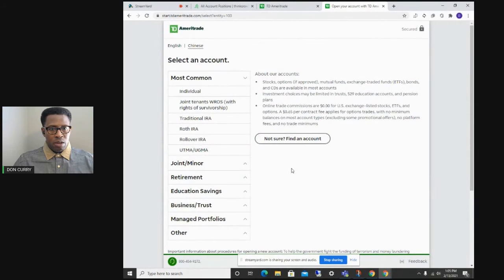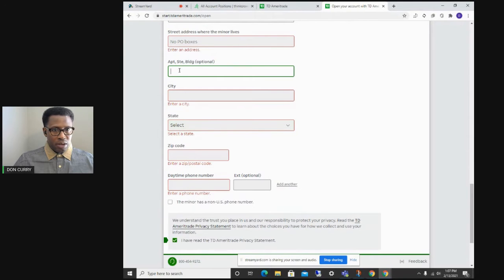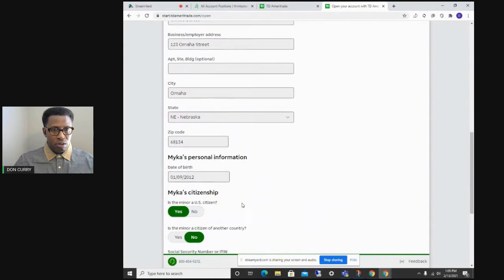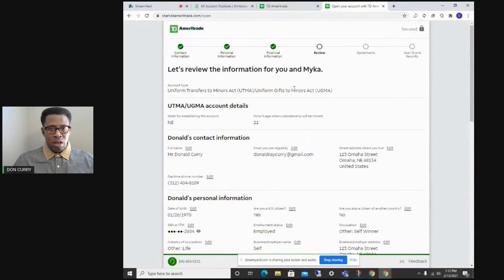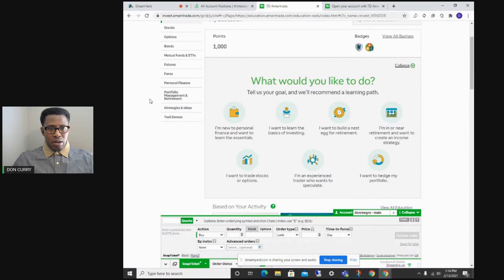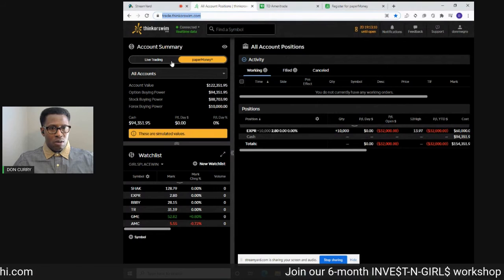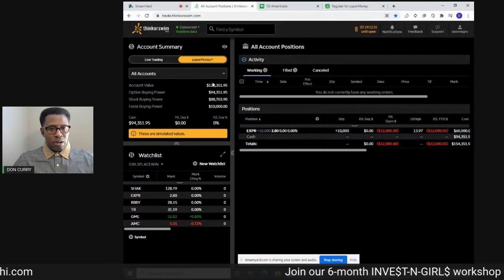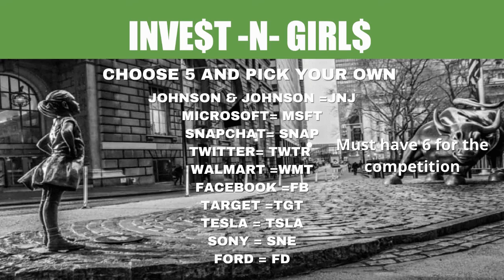INVE$T-N-GIRL$ Financial Literacy Workshop and Competition 2/13/2021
Our 6 month workshop/competition where we will teach future stockholders:
-What is a stock?
-How to research companies and brands that you like
Today we will be walking you through the process of setting up the TD Ameritrade account and answering any questions or concerns.